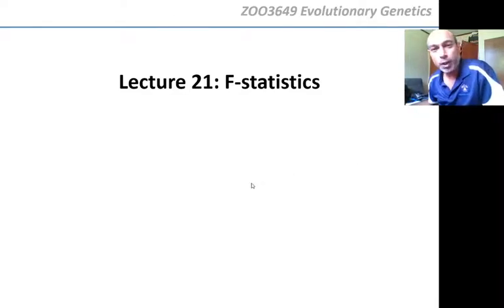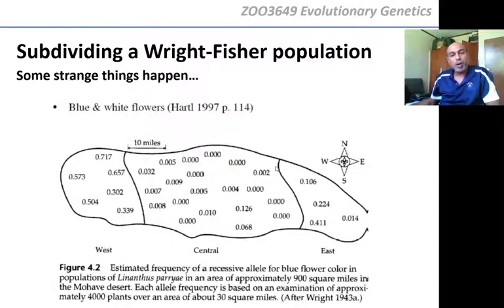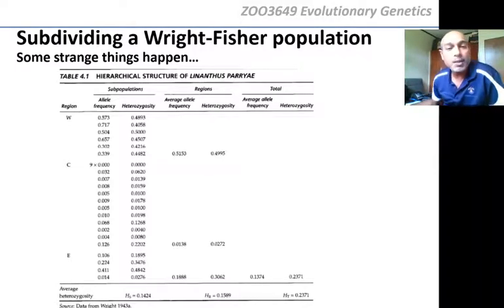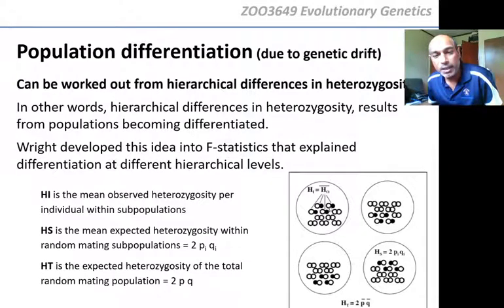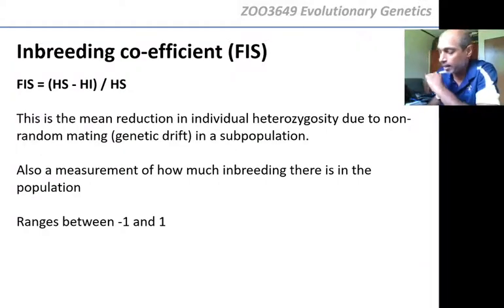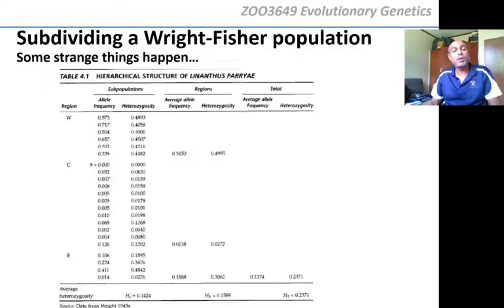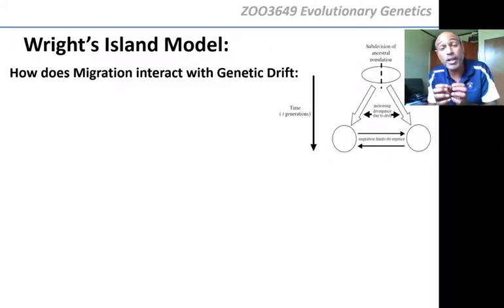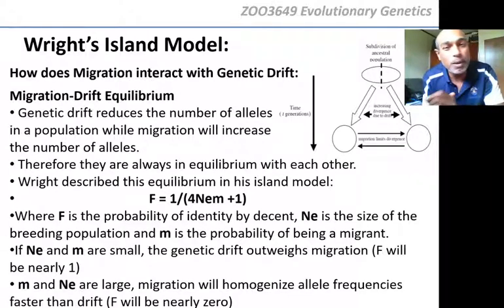Professor Yoshan Moodley | UniVen | ZOO3649 Evolutionary Genetics | Lecture 21: F-statistics